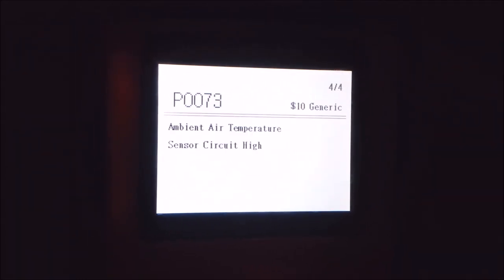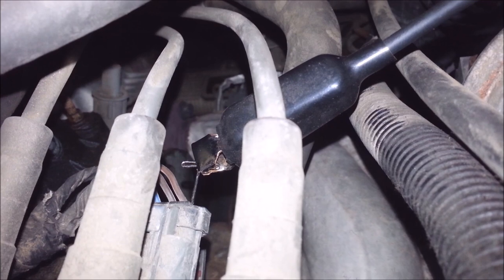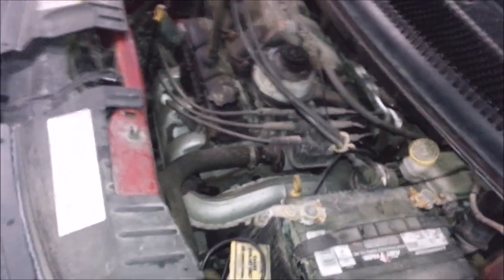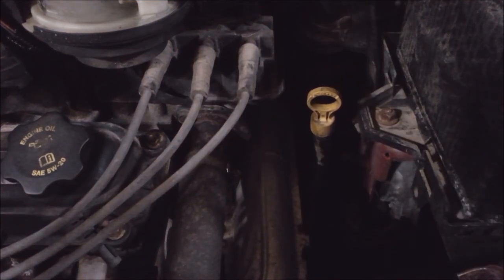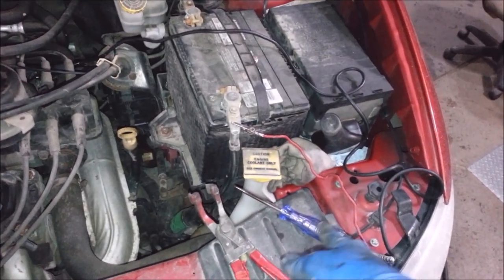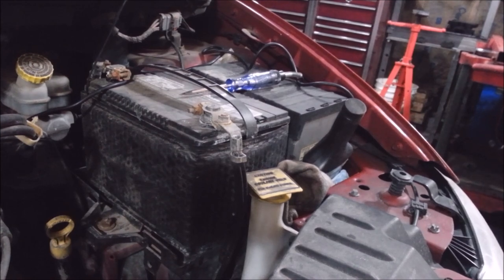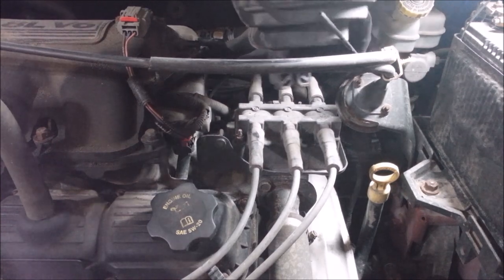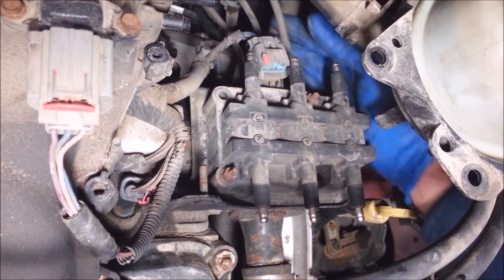2000-2010 Dodge Caravan p2305 p0300 testing and diagnosis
How to diagnose a misfire on a Dodge, and replace a coil. This coil is the same for many Dodge and Chrysler products including 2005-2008 Pacifica, 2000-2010 Town & Country, Voyager, Grand Caravan, Jeep Wrangler, and a 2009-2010 VW Volkswagon Routan. 3.8L 3.3L 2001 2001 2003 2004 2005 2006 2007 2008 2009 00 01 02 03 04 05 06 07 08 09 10